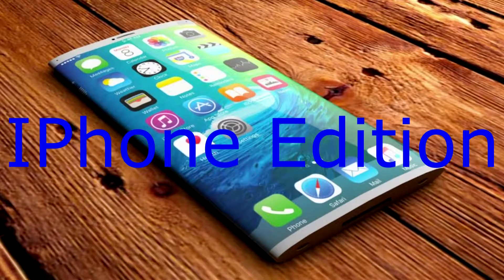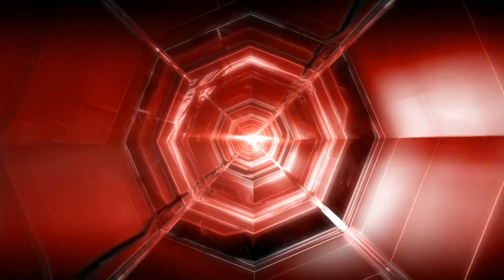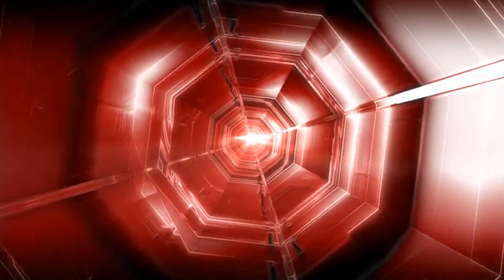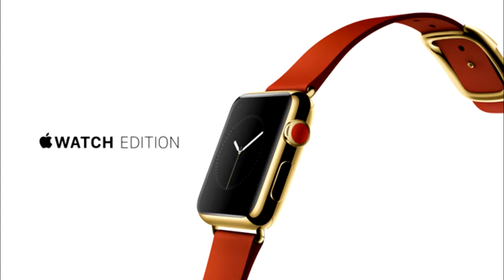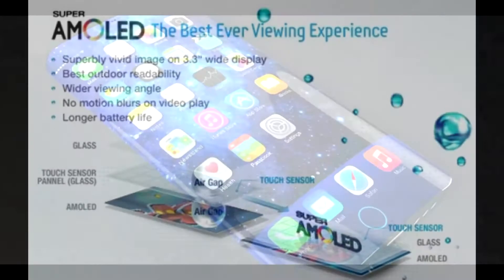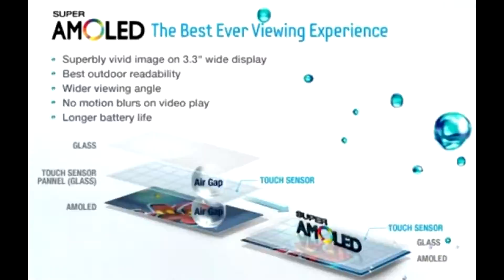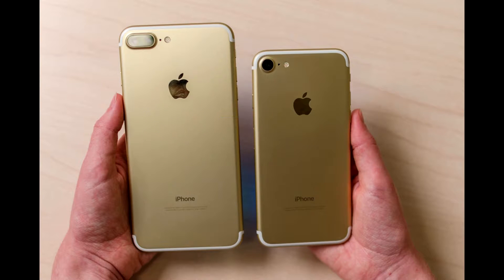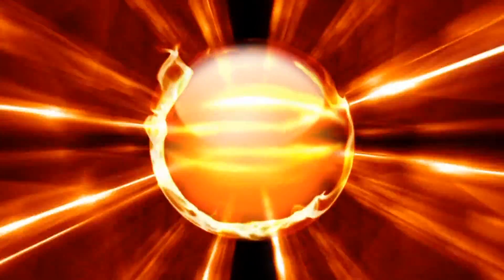LATEST Info on The "IPhone Edition" LEAKS AND RUMORS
Hello guys I hope you really enjoy my video that I worked hard on sony vegas and Just tell me If the quality improved